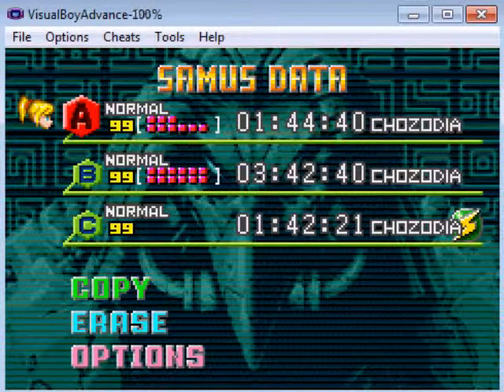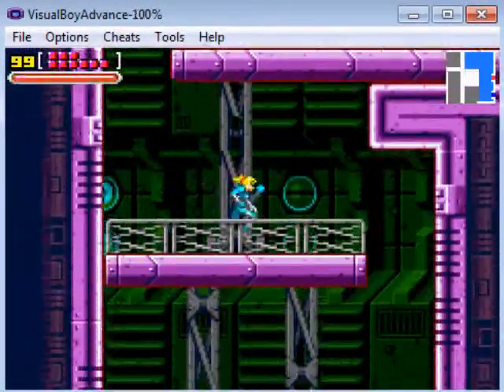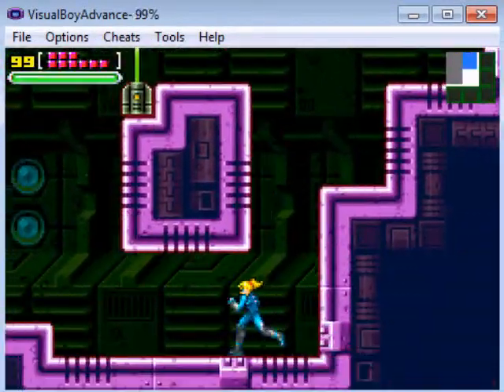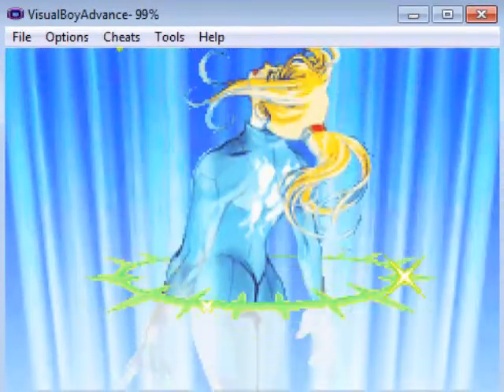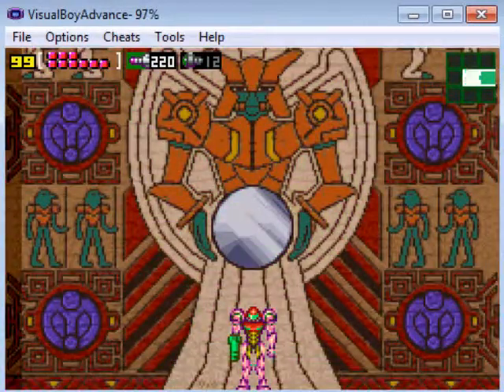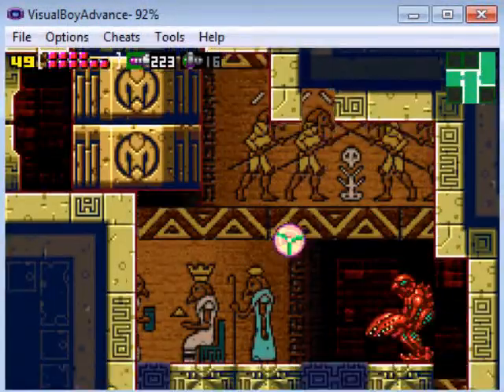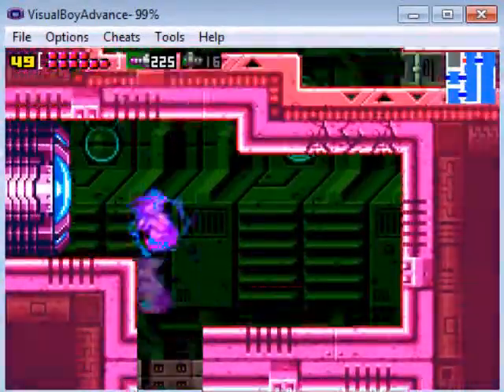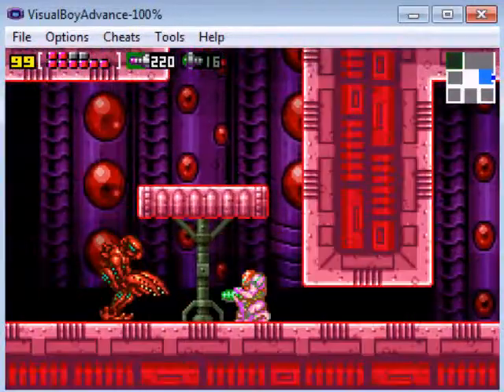LP Metroid Zero Mission (100%) - Part 7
We get stealthy, then wealthy (item wise), then...that's about it actually.

Items in this Part:
Gravity Suit - 0:12-11:01
Space Jump - 0:12-11:01
Plasma Beam - 0:12-11:01
Super Missile Pack - 11:53-12:15
Energy Tank - 12:24-13:24
Missile Pack - 13:35-13:55
2nd Super Missile Pack - 14:02-14:21
3rd Super Missile Pack - 14:23-17:27
4th Super Missile Pack - 17:29-17:44
Power Bomb Pack - 17:49-20:22
2nd Power Bomb Pack - 20:38-20:56